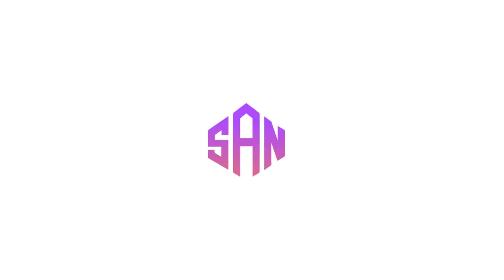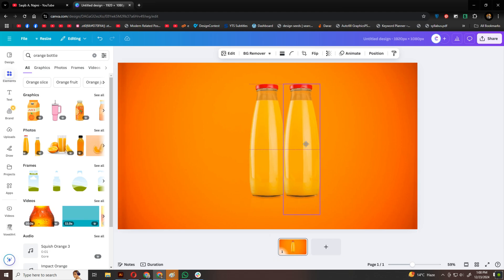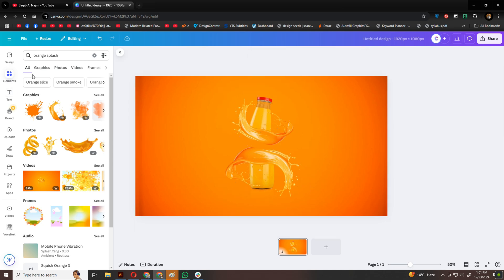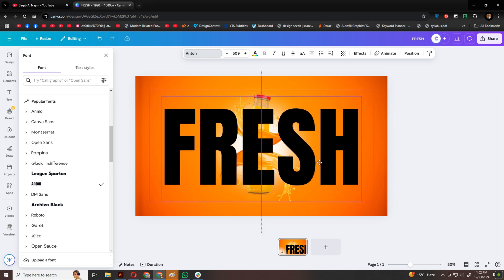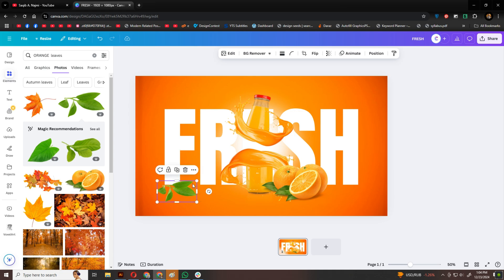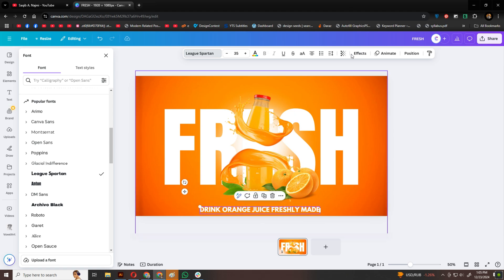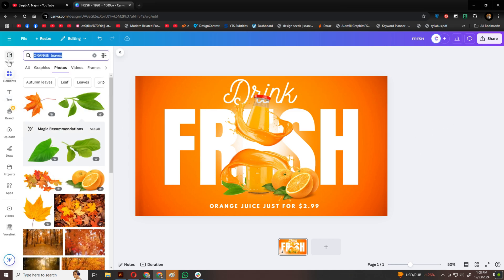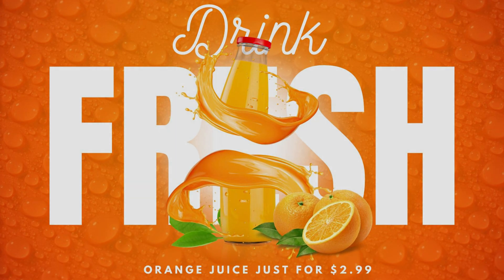How to Make Vibrant Promotional Designs in Canva for Restaurants and Café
Welcome to another Canva tutorial! In this video, I’ll show you how to create a vibrant, orange-themed design that’s perfect for flyers, restaurant screens, or any promotional display. This step-by-step guide is easy to follow and ideal for beginners or anyone looking to add a fresh, dynamic touch to their projects.

Here’s what you’ll learn:

How to create and customize your artboard in Canva
Adding and layering elements like bottles, splashes, and text
Adjusting backgrounds and transparency for a polished look
Using creative techniques to make your design pop
Tips for creating eye-catching visuals for any occasion
By the end of this tutorial, you’ll have a professional and striking design that’s ready to impress. Whether you’re creating promotional content or just experimenting with Canva, this video will inspire you to bring your ideas to life!